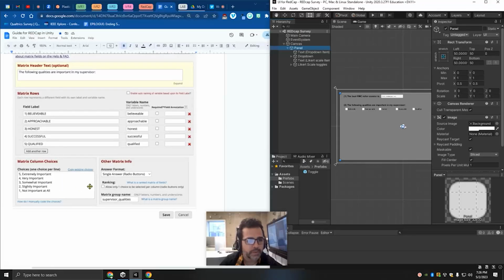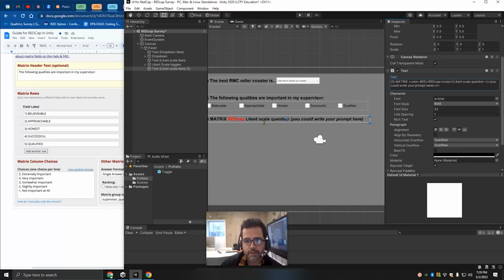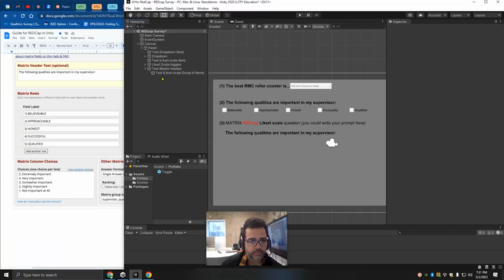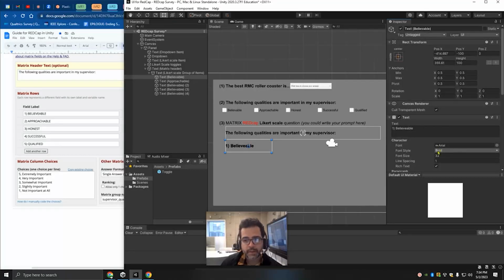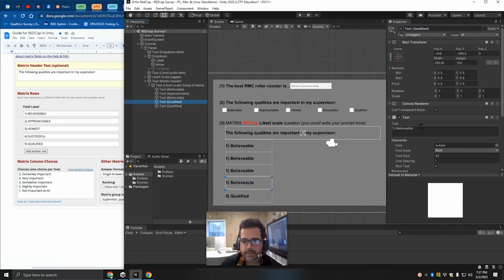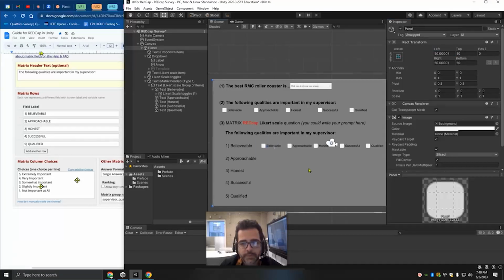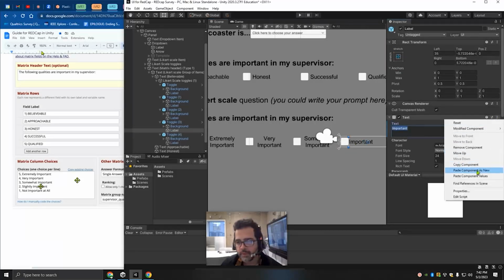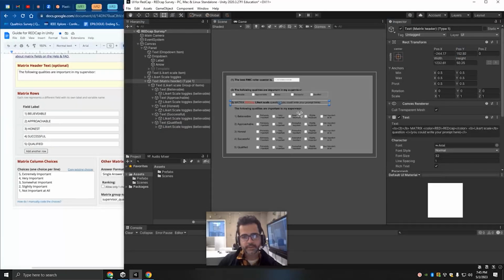[Unity/REDcap] Creating a Matrix of Likert Scales UI